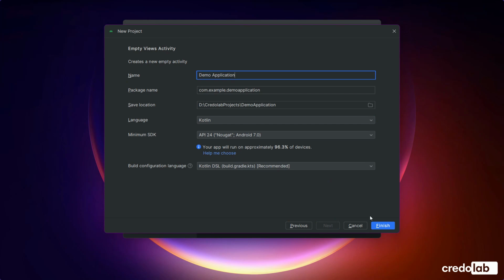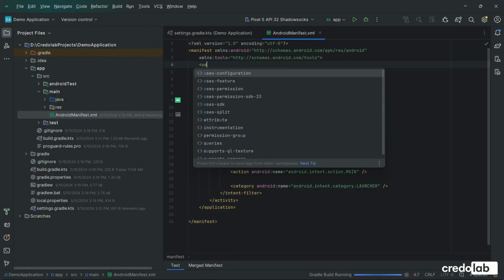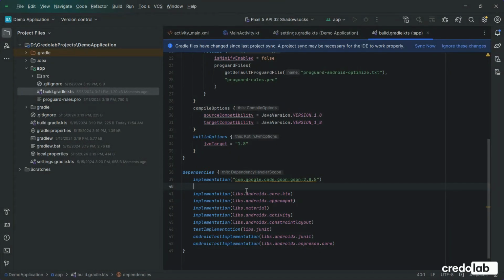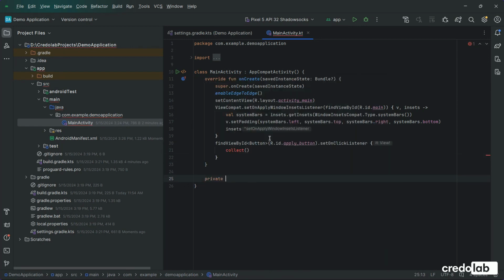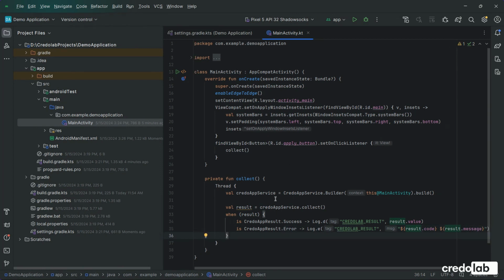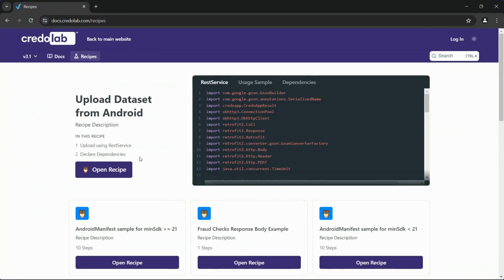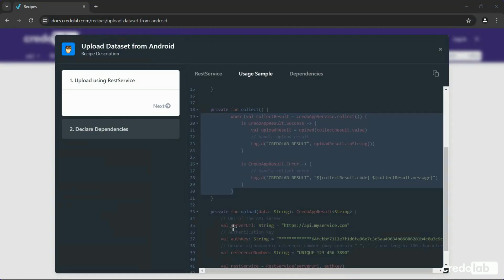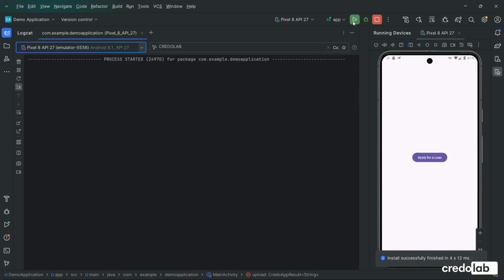Android SDK - Core Module Integration Tutorial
Simple steps to integrate Credolab's SDK Core Module into your Android application.

If you have any questions or would like to get in touch with us, please contact our team